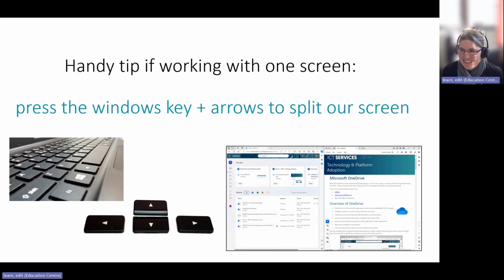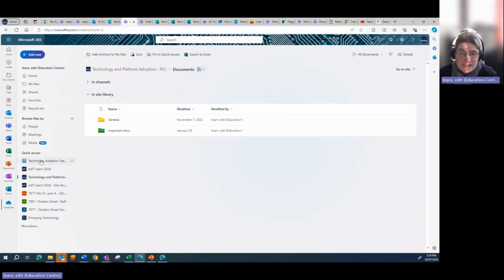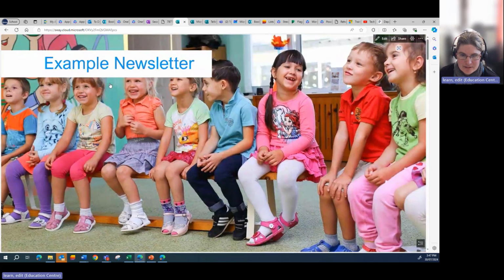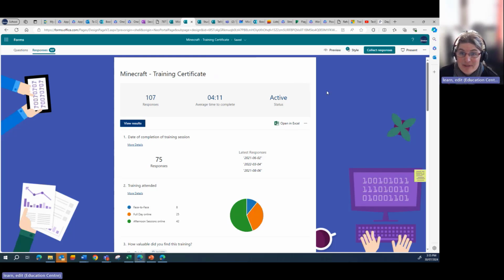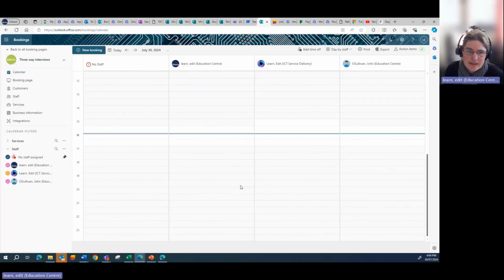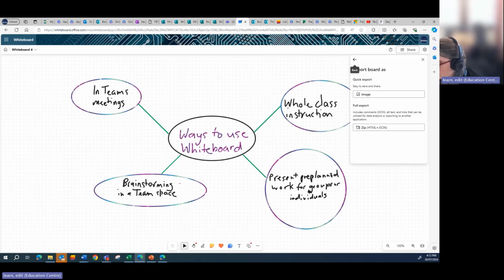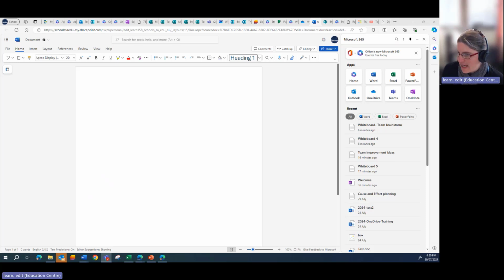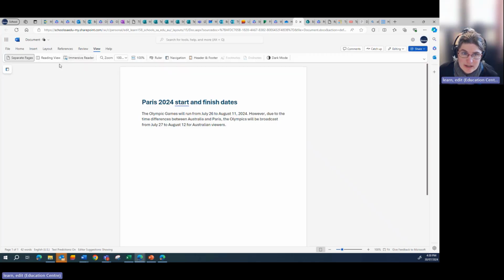M365 Overview - Webinar July 2024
This is a recording of a webinar run by ICT services in July 2024.  It is an overview of the apps available to department staff as part of the Microsoft 365 suit of applications.  Some of the main apps and how they can be used in Education are covered as well as using Immersive reader in Word online.